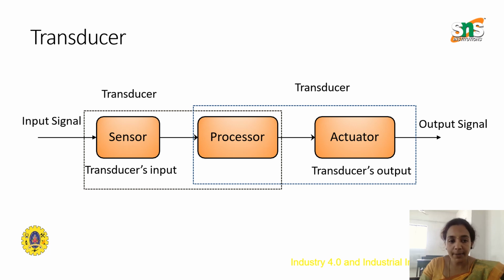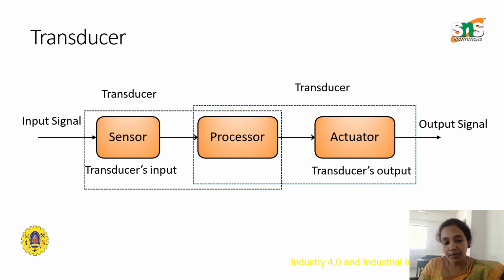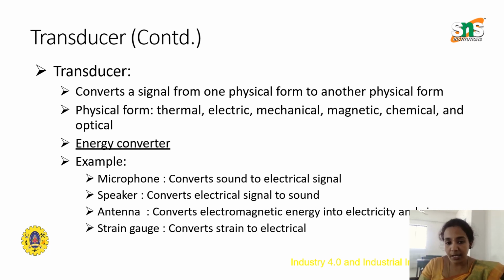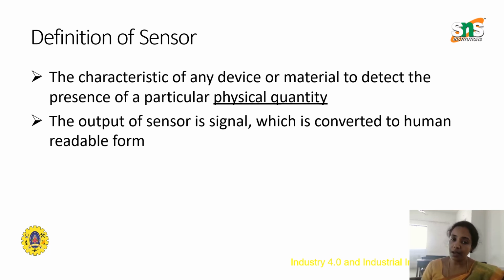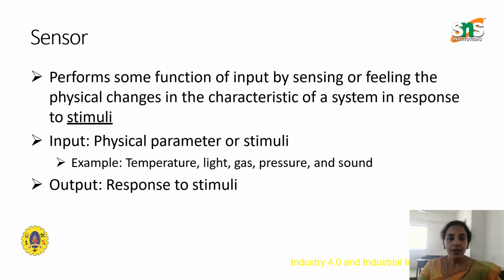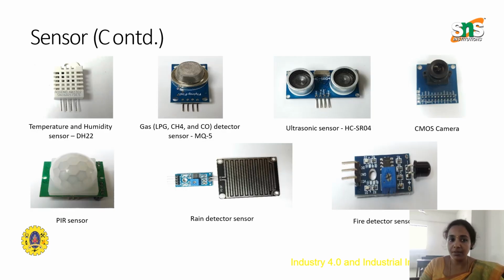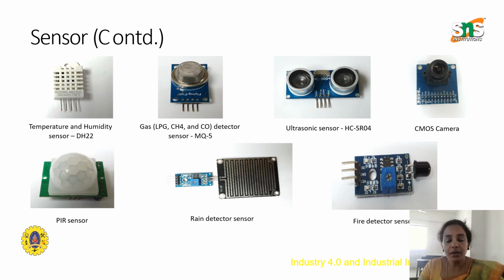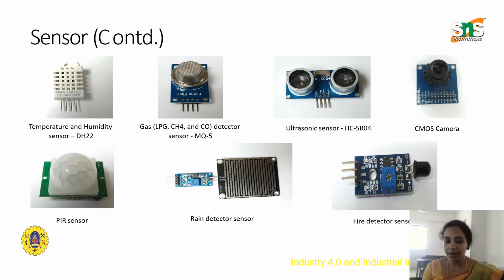Industrial Internet of Things | Part 1|Ms.P.Radhika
Hi all,

Here is my video about the industrial Internet of Things.
Enjoy Learning